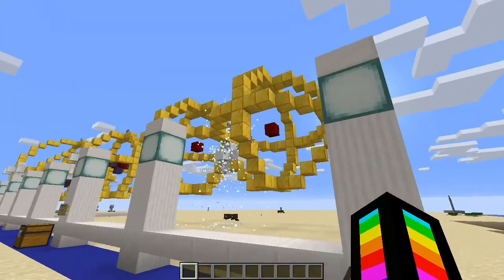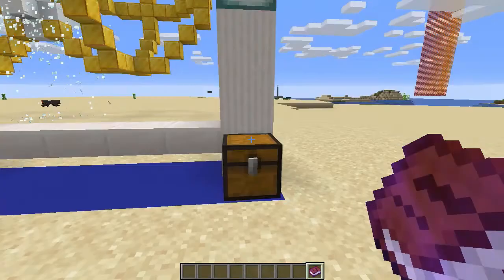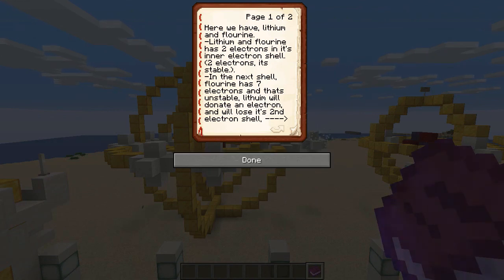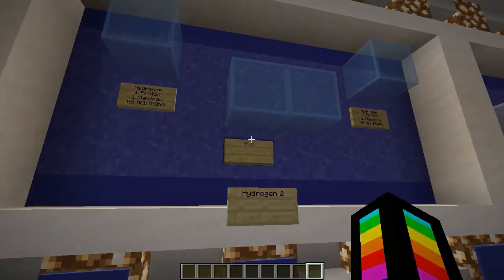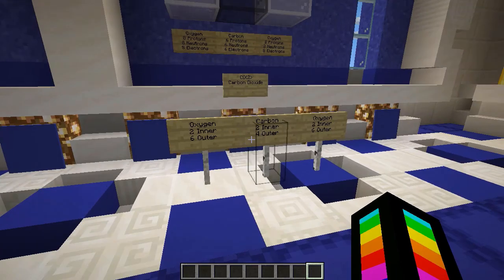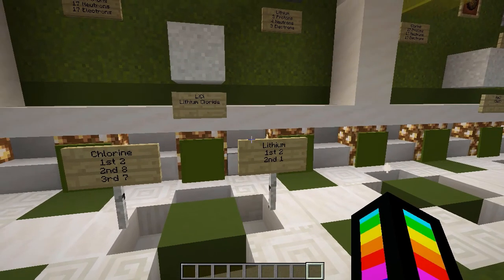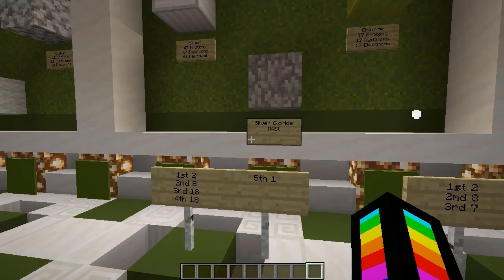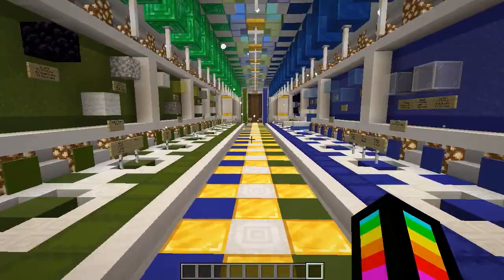Chemical Bonds: Covalent vs. Ionic